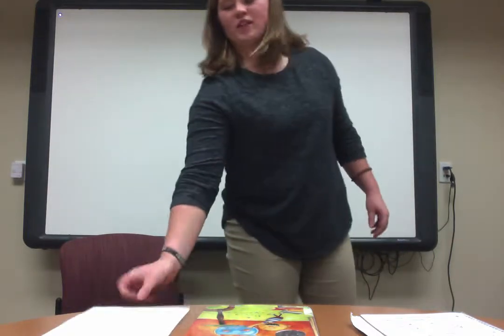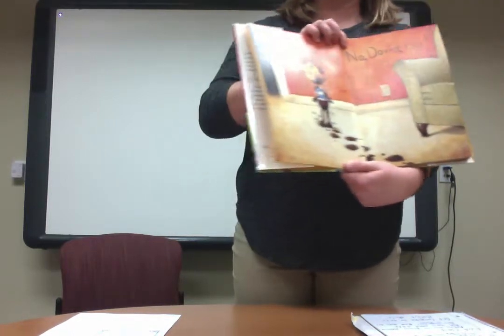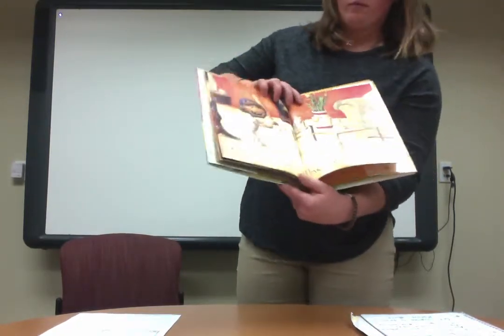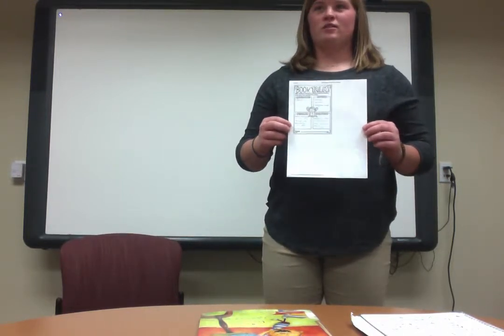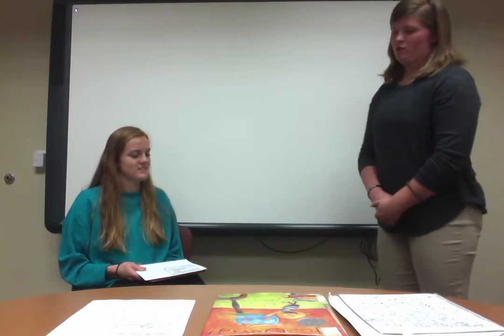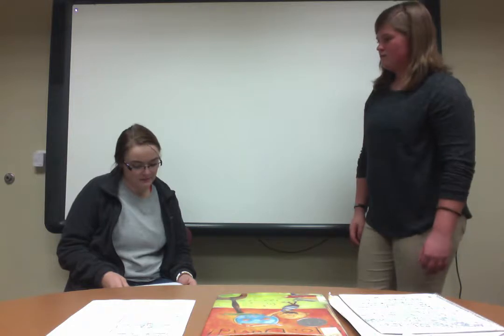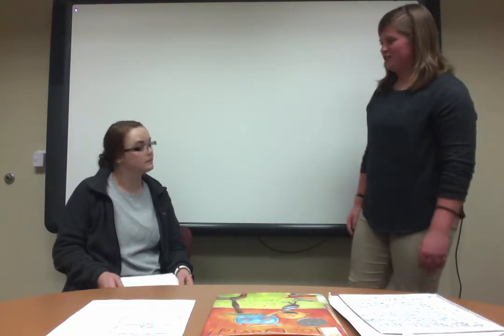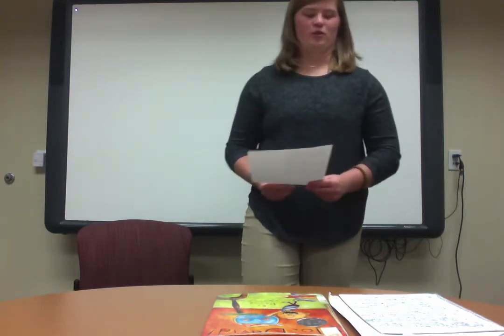Movie on 11 13 17 at 1 42 PM